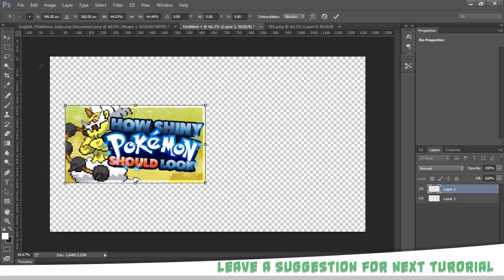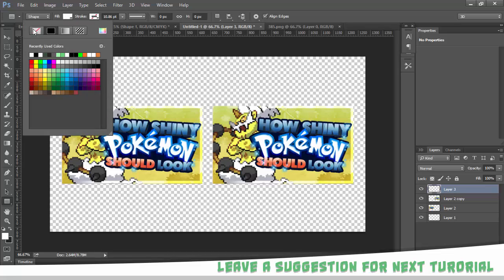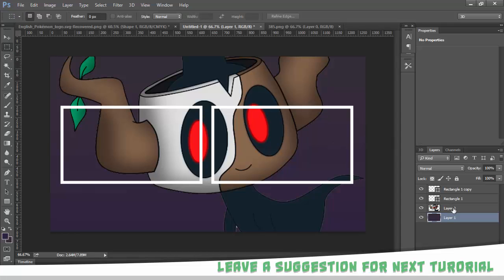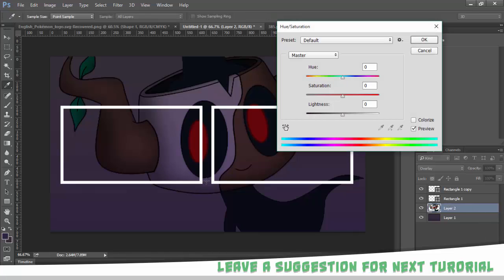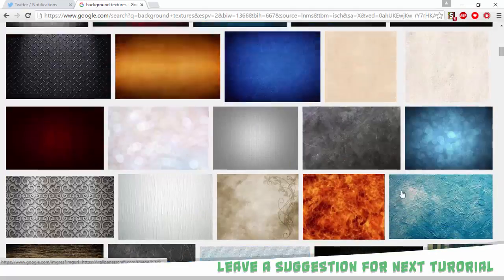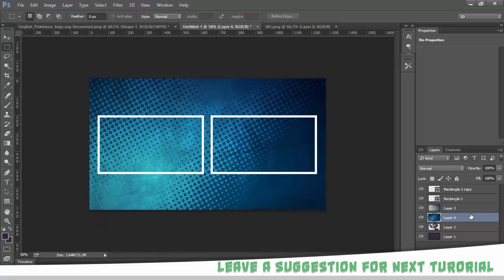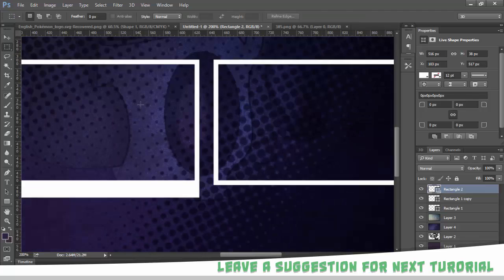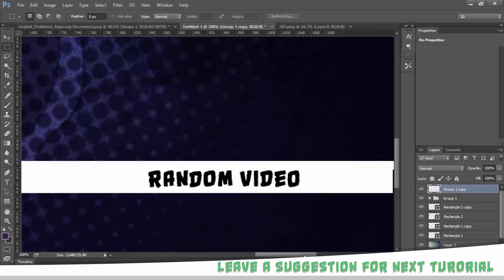(2016) *TUTORIAL* How to make an Outro/ End card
Welcome to what hopefully becomes a frequent series where I try and help you guys with anything graphics related that i know of
Today's tutorial
How to make an Outro/ End card
Suggest another project for next week